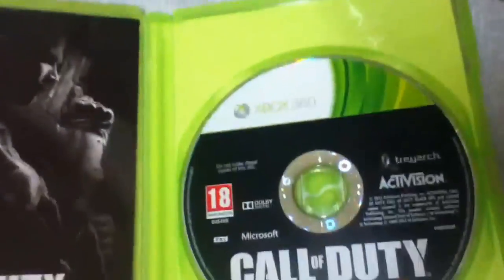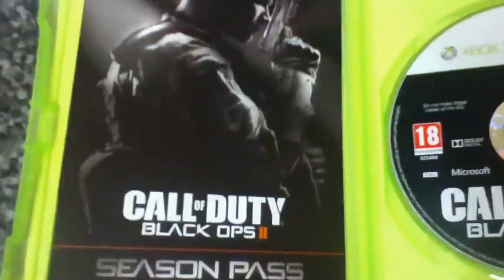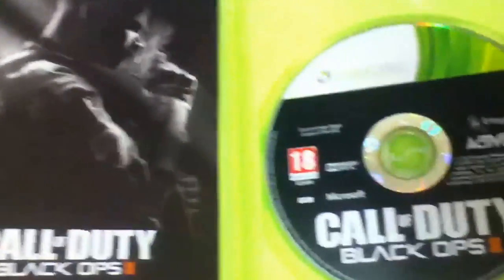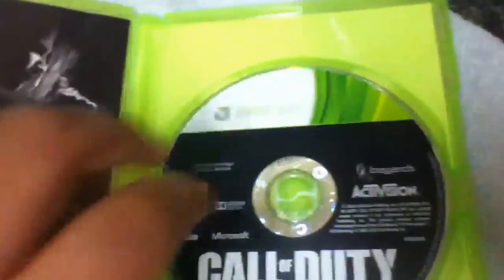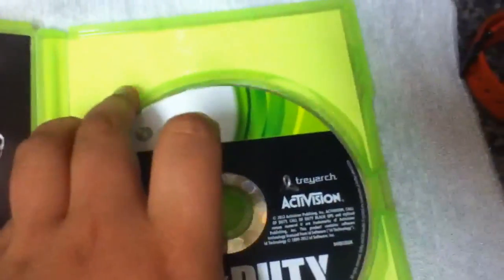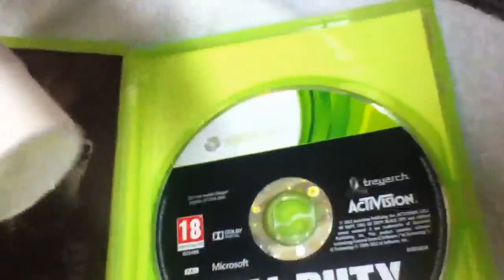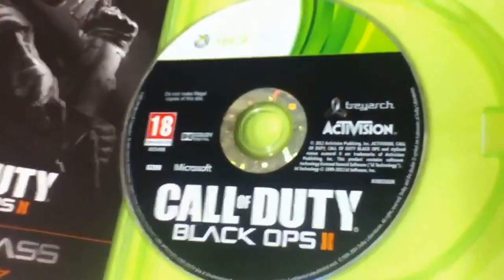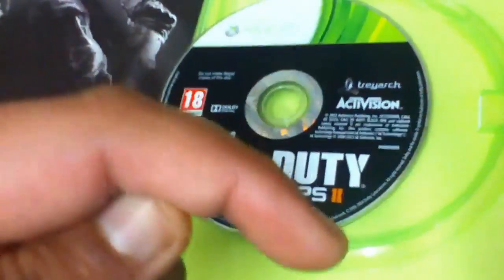Call Of Duty:Black Ops 2 FAIL!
I went on to play Cod:Bo2 but on the home screen of the game says that the disc was unreadable so I found a way that I could try to fix this crap and I did so now I'm going to try to pass it down to you! But there might be a link where I directly show you lot how with some tips along the way!:D